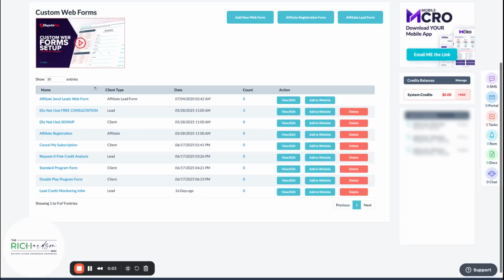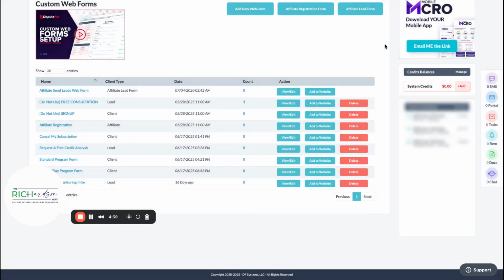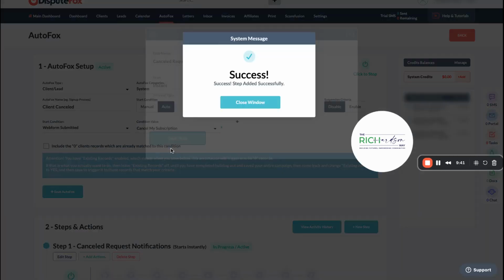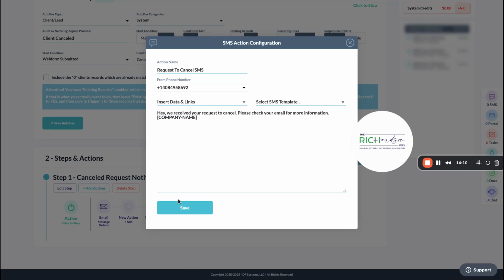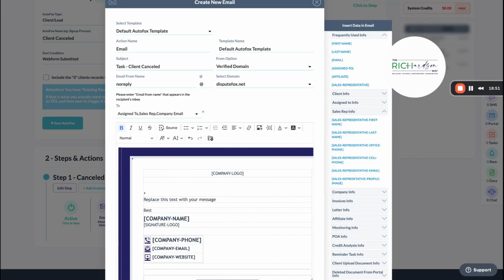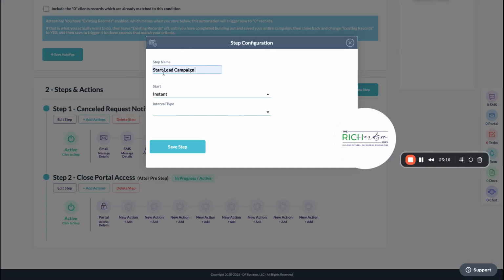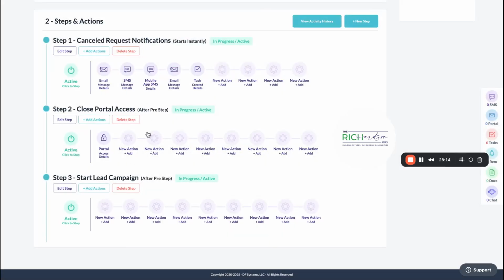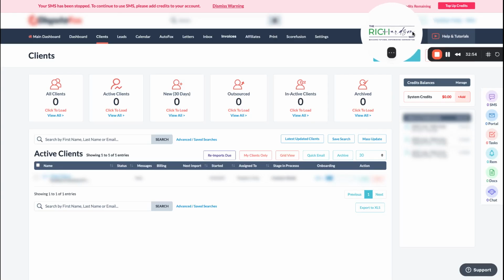FTC Ruling: How To Set Up Click to Cancel in DF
Hi everyone! In this video, I'm discussing an important ruling from the FTC last year that requires subscription services to include a cancel option on their websites. This is specifically for those of us who are doing month-to-month billing, ensuring we remain compliant. I’ll be showing you how to implement this feature effectively.